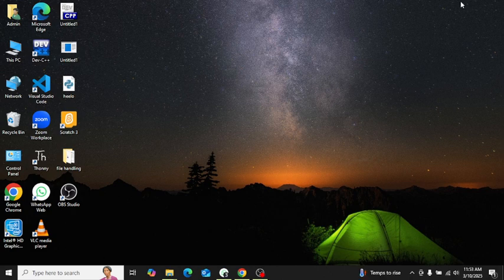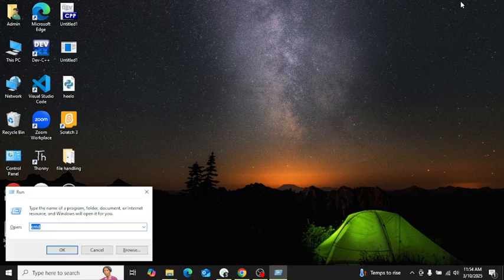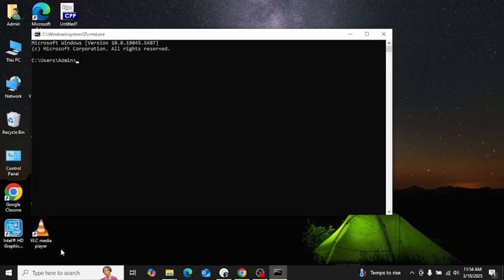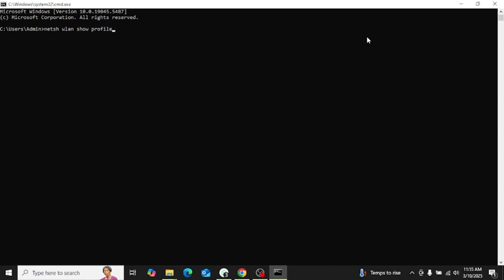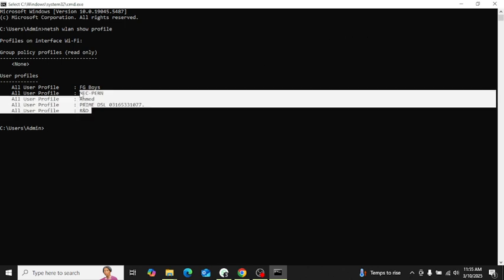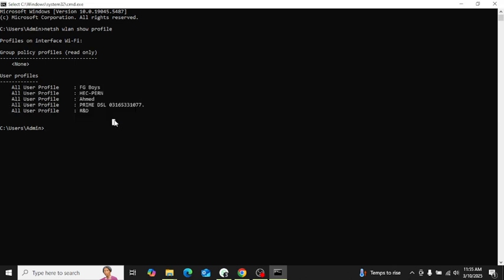How to see the Wifi Password-2025 Latest trick-100% working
🔐 How to See WiFi Password on Your PC/Laptop! 🔐
How to know password
Ever forgotten your WiFi password and need to retrieve it? No worries! In this video, I’ll show you step-by-step how to view saved WiFi passwords on Windows without any third-party software! 🚀

What You'll Learn:

✅ How to find WiFi passwords using Command Prompt (CMD)
✅ How to check saved passwords via Network Settings
✅ Secret tricks to recover forgotten WiFi passwords!

💡 This method works for Windows 7, 8, 10, and 11!